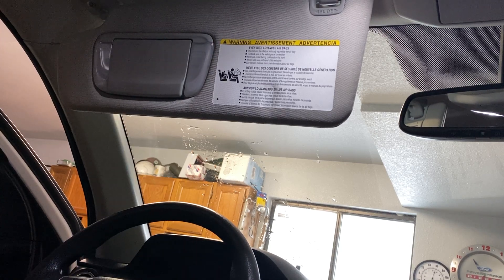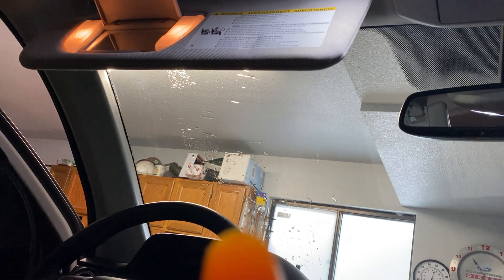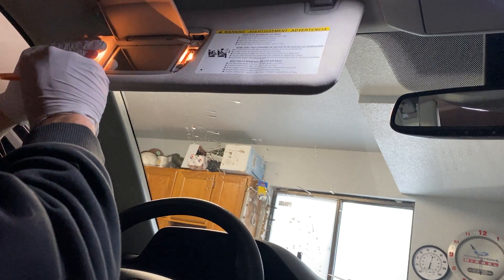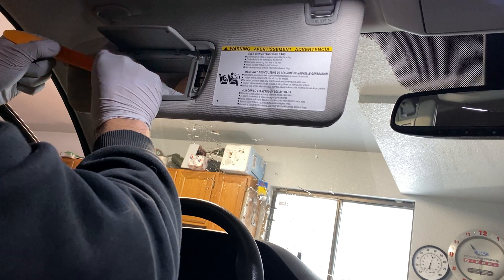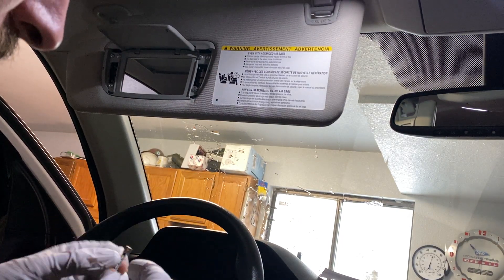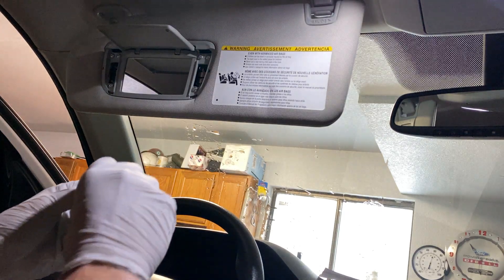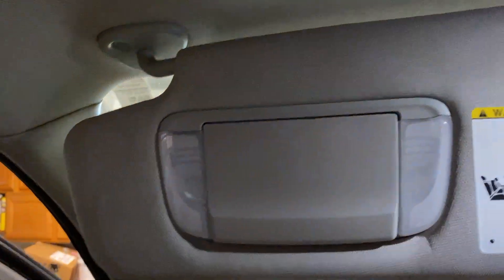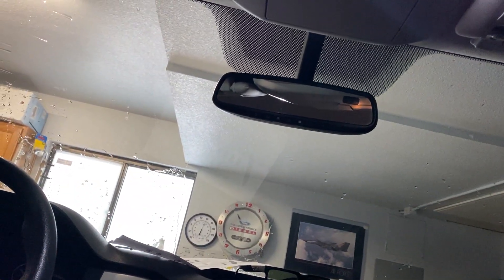"Illuminate Your Adventure: Epic LED Upgrade for 2nd Gen Toyota Tundra LED bulbs pt8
"Revamp Your Toyota Tundra with Stunning LED Lighting! Join us as we embark on an electrifying journey, showcasing an incredible LED lighting upgrade for 2nd Gen Toyota Tundra. Experience the power of illumination as we unveil the transformation. From enhanced visibility to a sleek and modern look, this upgrade is a game-changer. Don't miss out on this exciting opportunity to elevate your truck's style and functionality.

Get ready to light up the night and turn heads wherever you go!"